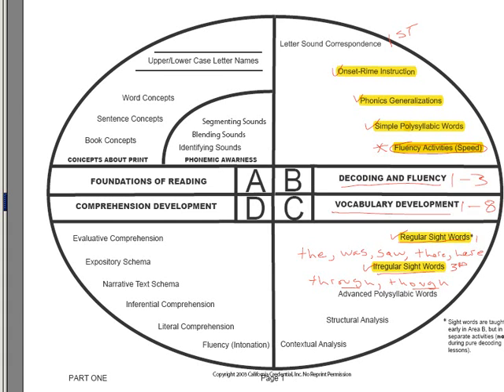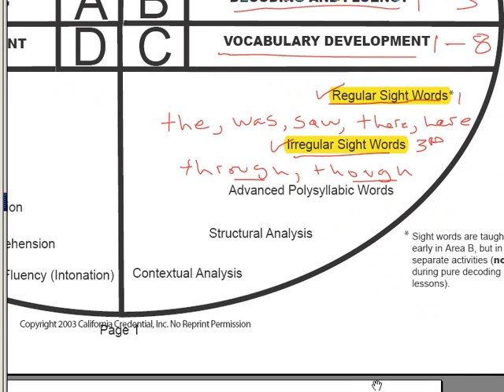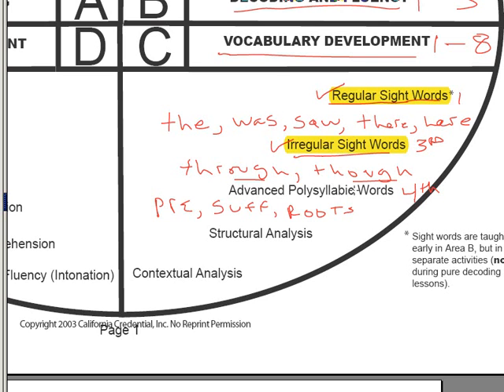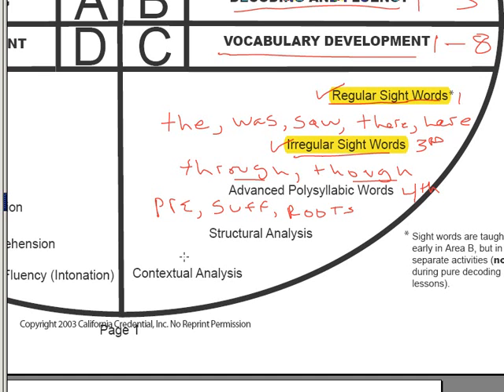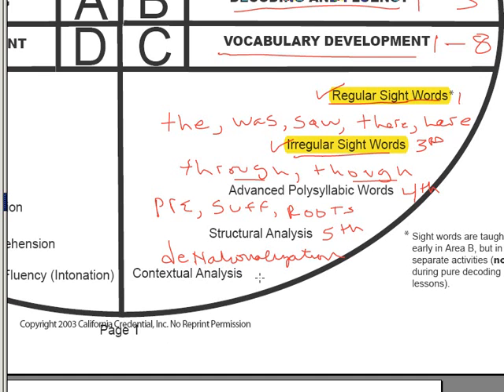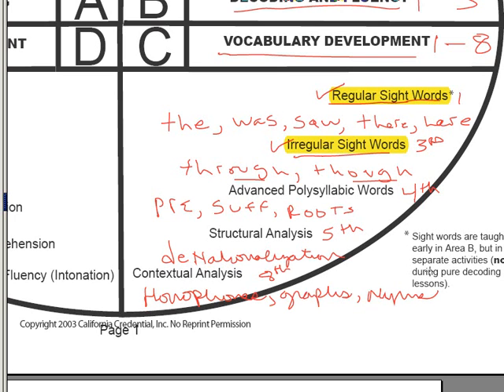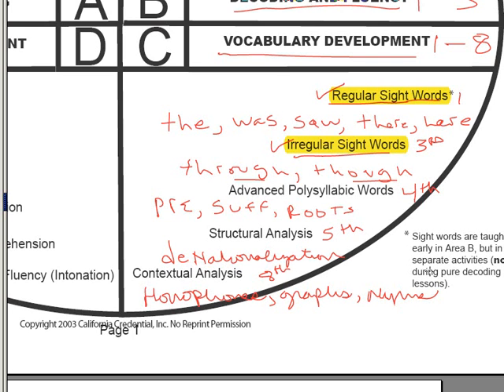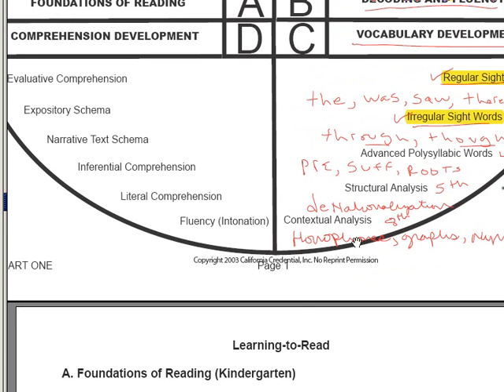09 (S2 20) Overview of Vocabulary Development